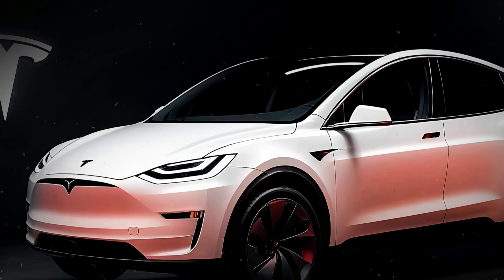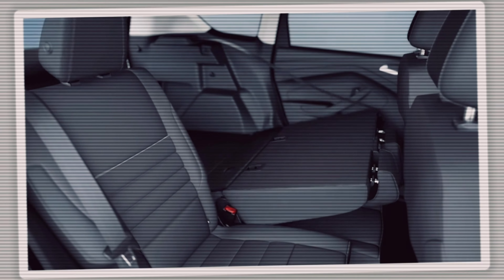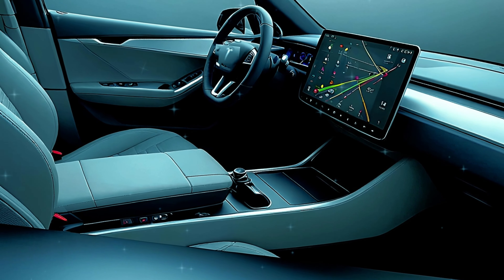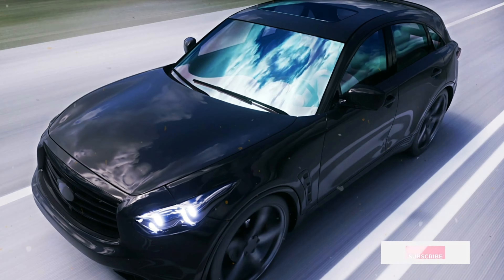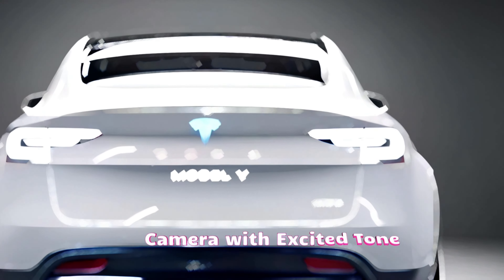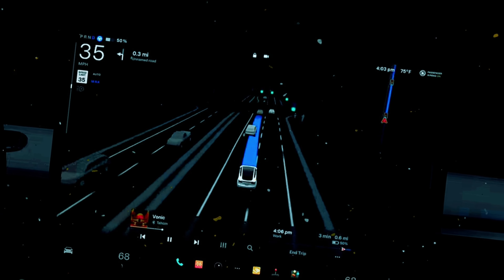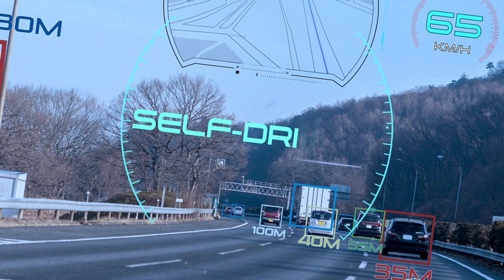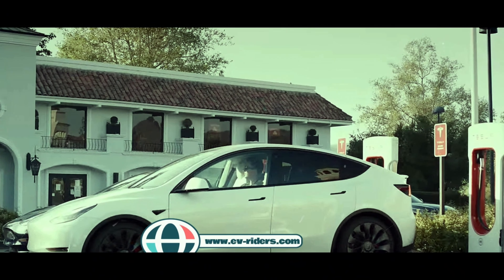2025 Tesla Model Y Juniper Leaks: Design, Features, and Power Boost! Wait or Buy Now?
2025 Tesla Model Y Juniper Leaks: Design, Features, and Power Boost! Wait or Buy Now?

The Model Y has proven to be a huge global success for Tesla since it became the world’s best-selling vehicle in 2023. This feat is even more impressive because it dethroned two gas-powered Toyotas to take the lead after seeing sales soar by 64% compared to 2022. The report cites an anonymous Tesla supplier source, speculating that the updated Model Y will debut in two variants, with either five or seven seats.
This means the seven-seater Model Y, previously exclusive to the American market where the option costs $2,000 (or $1,000 in combination with other options), could be available in both China and Europe in Q4 2025. The upcoming Model Y will have a full-width red LED light bar at the rear akin to Rivian EVs. A black “TESLA” script is embedded into the rear light bar, and it looks like the reversing lights are housed in a separate unit. Inside, the spy photos show an ambient lighting setup similar to the updated Model 3, as well as a dark gray dash instead of the currently available wood trim.